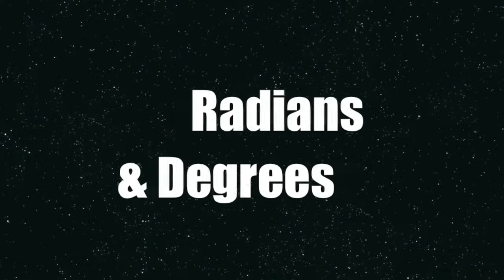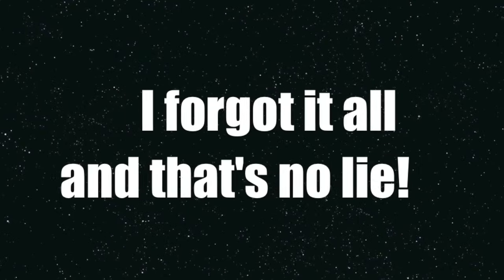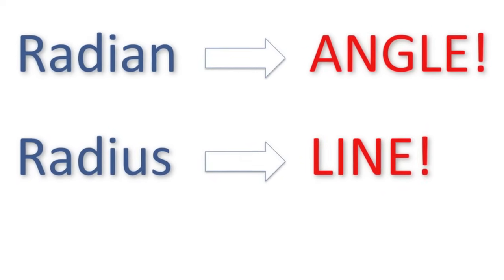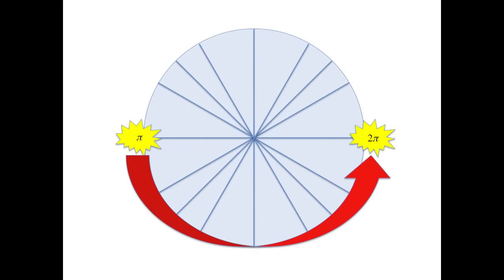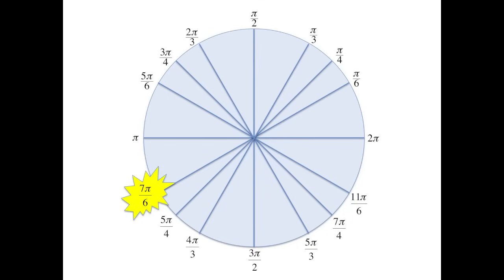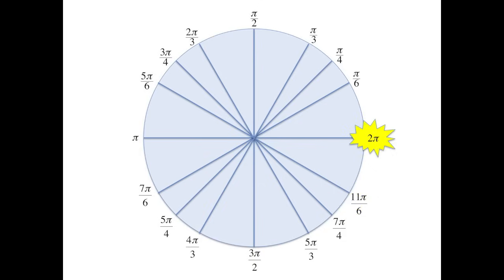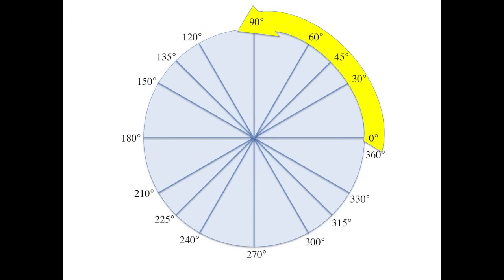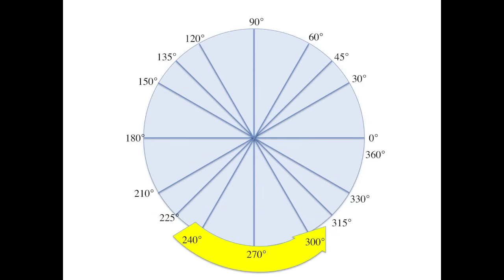Unit Circle Song | Michael Bautista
A song to help you memorize all the angles the unit circle - in both radians and degrees!